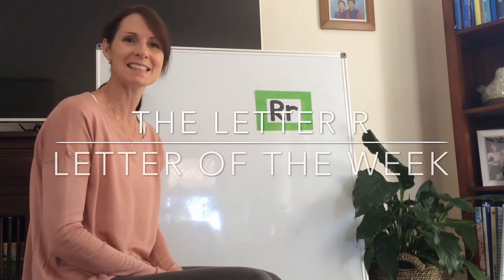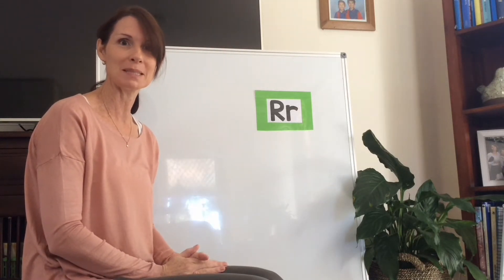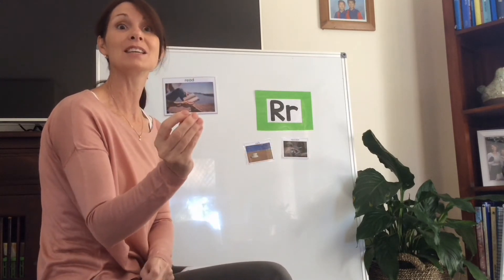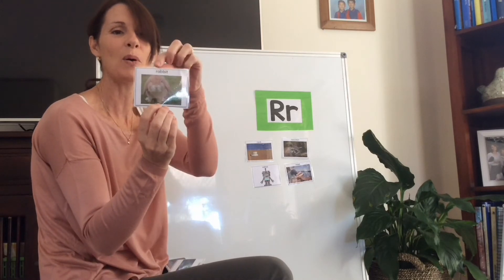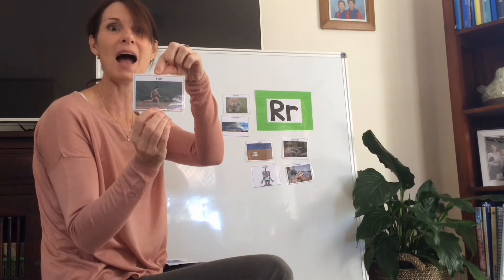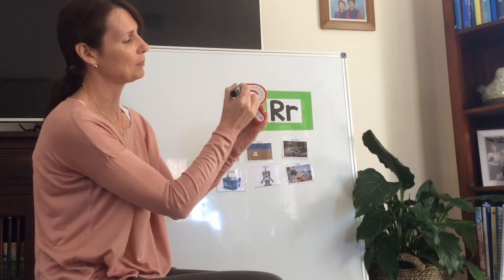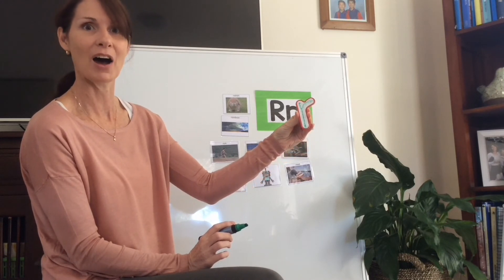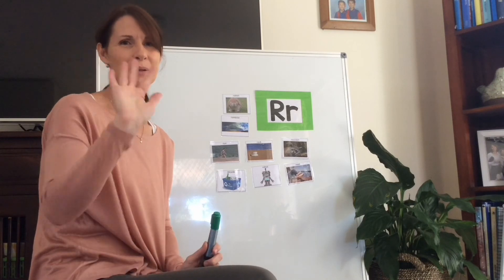Letter R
EY4 Letter R with Miss Linda